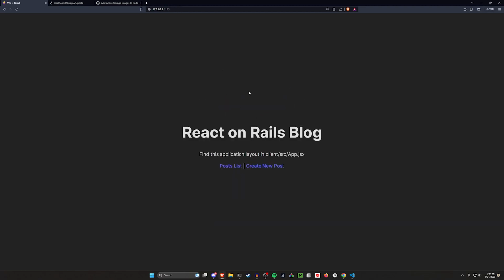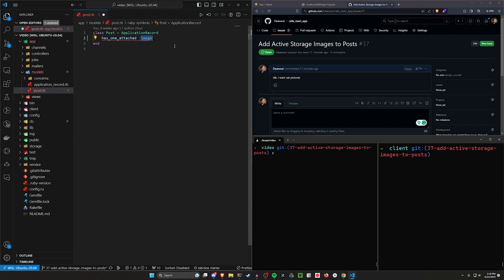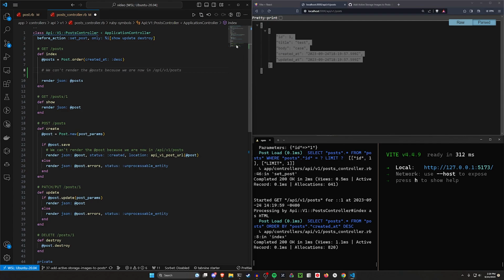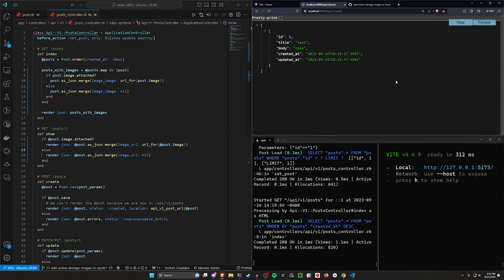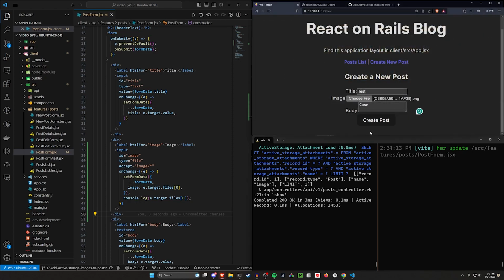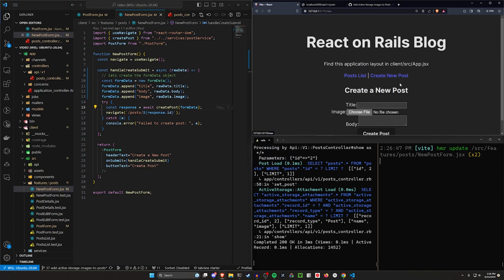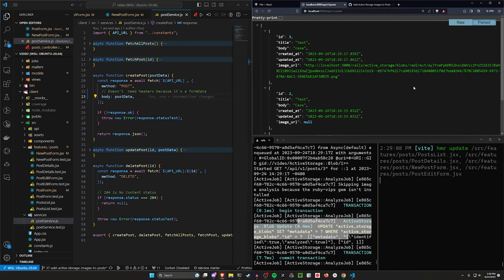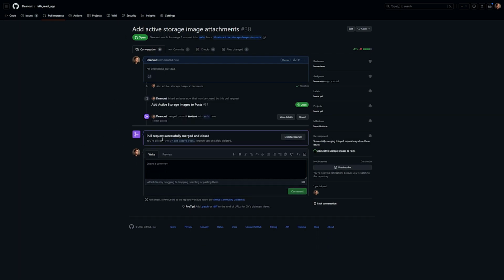Active Storage Image Uploads in React on Rails Part 19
Today we add image uploads to our React on Rails project!